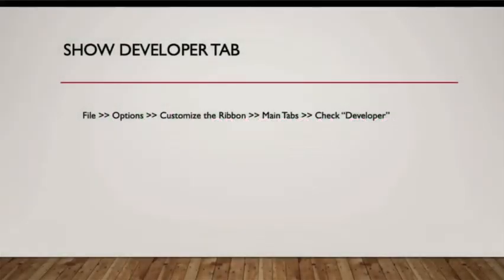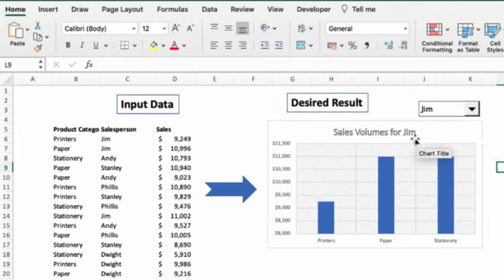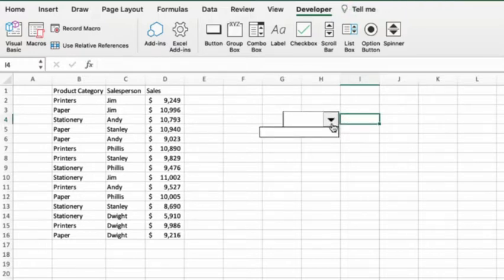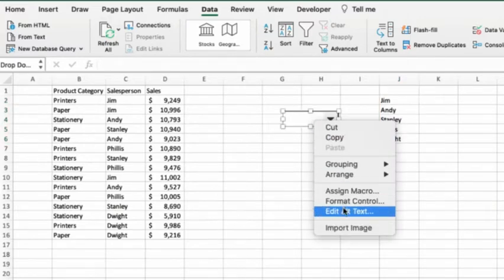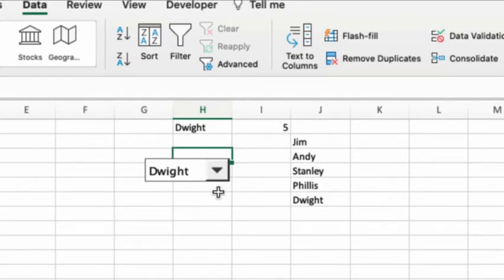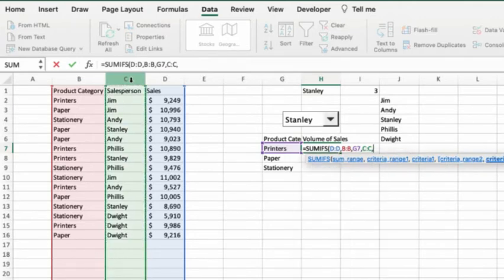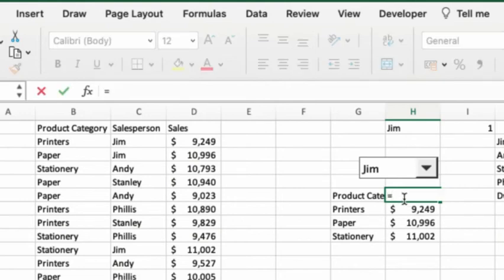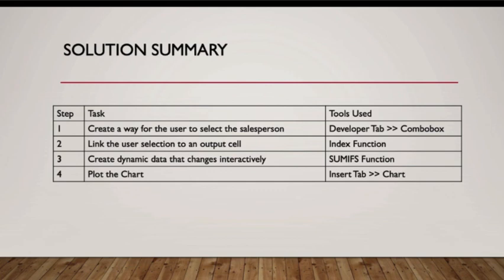Microsoft Excel - Interactive Charts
Graphical representation of data is one of the most useful applications to which Microsoft Excel lends itself. Interactive Charts, whether standalone or as part of a larger dashboard form an integral part of graphs in excel. It allows users to interact with the chart and select what one wants to see on the graph. This lecture explores how an interactive chart can be created in Excel.

This video is a preview of my Microsoft Excel course on Udemy. The link will allow you to sign on to the course for free for the next few days

Follow my work on twitter for more updates @GkDataLab